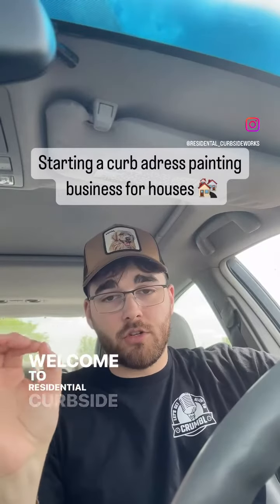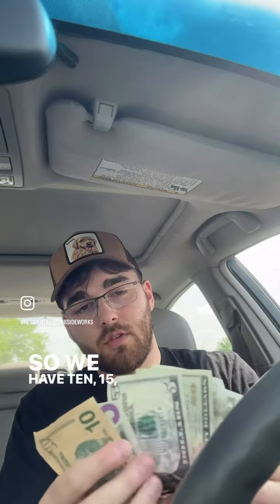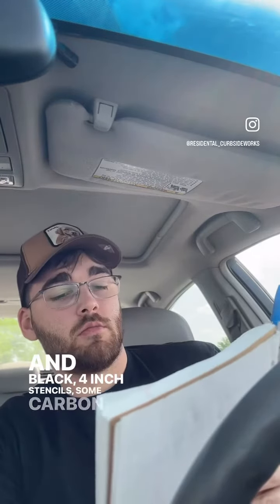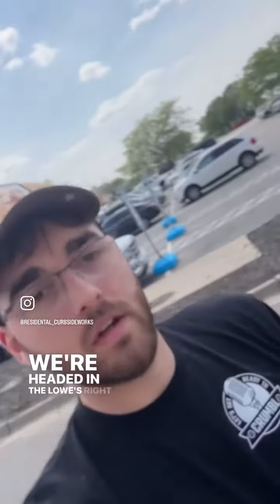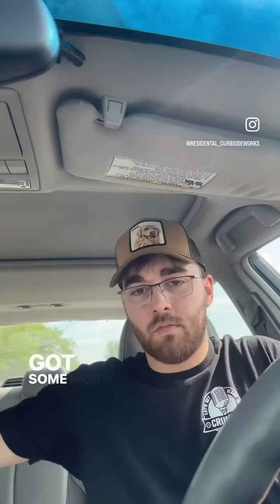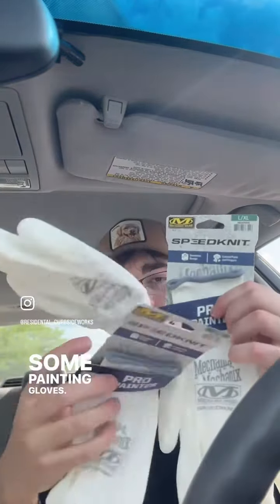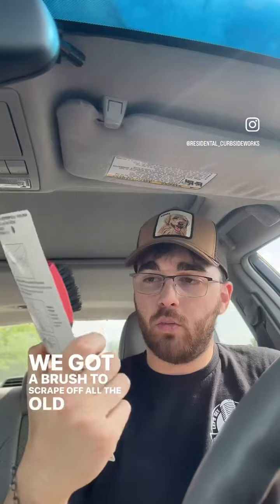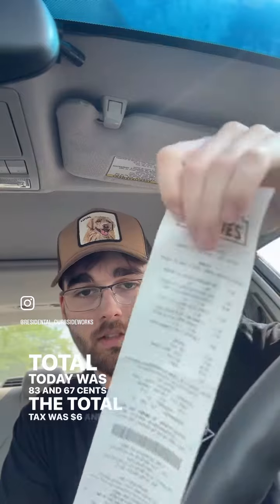Starting a Curb Painting Business for House Numbers (Could help save your life)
Today, I'm talking about needed supply's and marking off my checklist of all the needed supplies to start a curb number painting business.